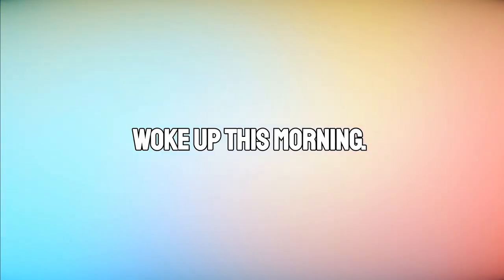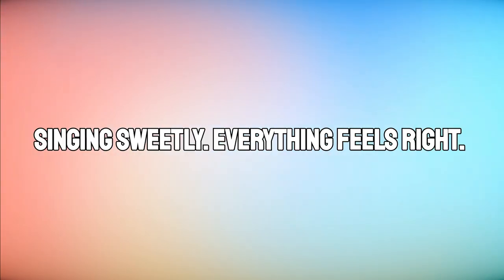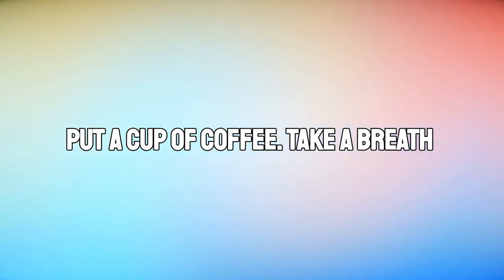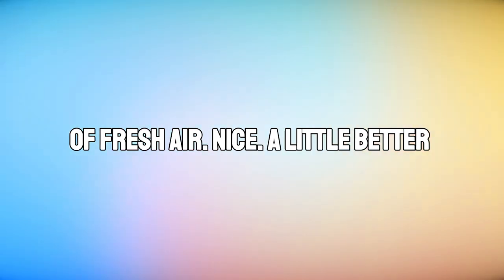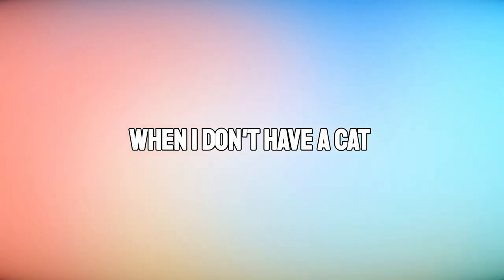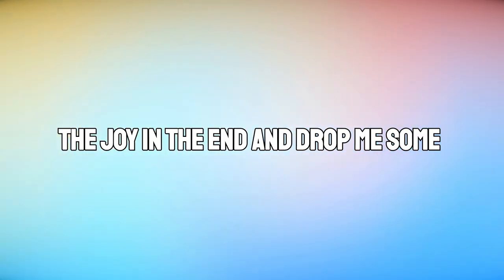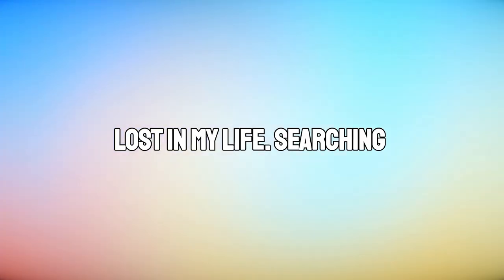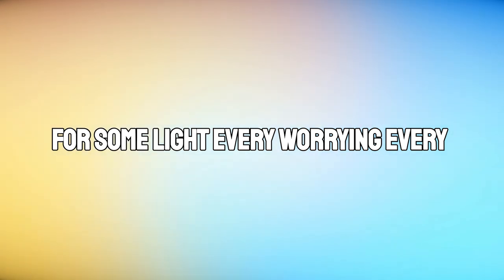Sunshine and Smiles 🌞 | Feel-Good Country Song to Brighten Your Day!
Top Christian Gifts
1. Christian Art Gifts Scripture Prayer Cards
2. 50 Pack Bible Verse Bamboo Retractable Ballpoint Pens

Sunshine and Smiles" is the perfect feel-good country song to brighten your day! 🌞 With catchy lyrics and an uplifting melody, this song will have you dancing and smiling from start to finish. Share the joy with your friends and spread the love! 🎶